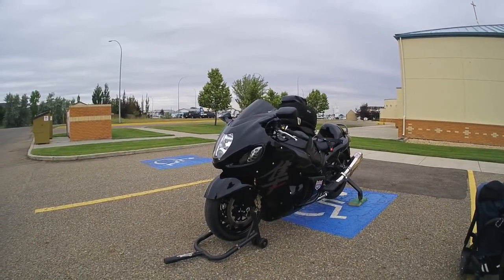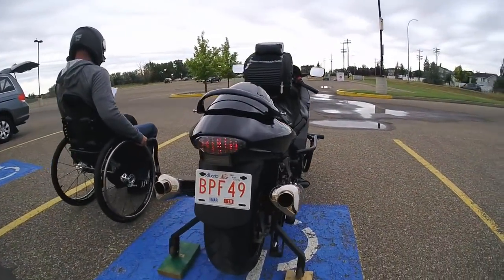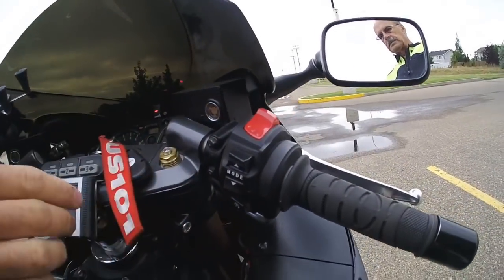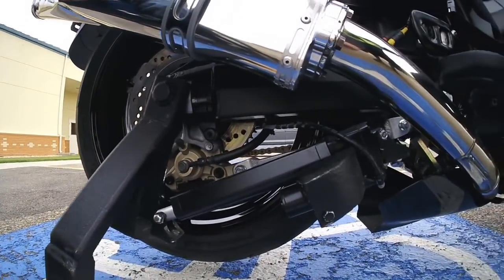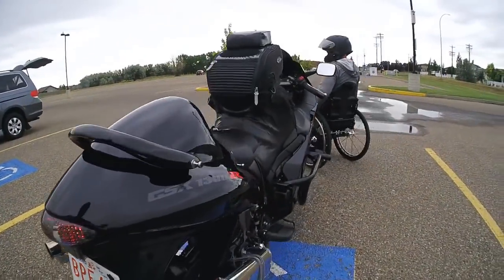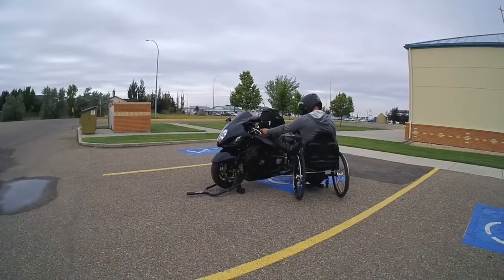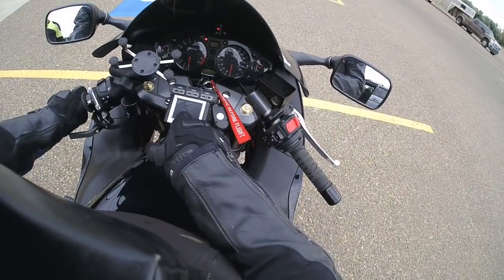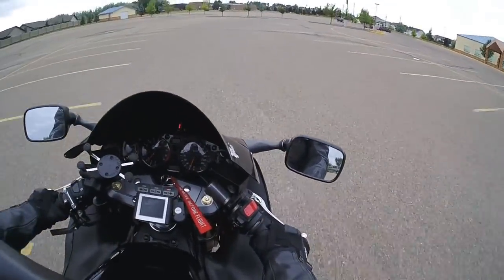My Son's Modified Suzuki Hayabusa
Introduction video of my son's  Modified Suzuki Hayabusa that enables him (with a severe spinal cord injury) to enjoy two wheel riding.  We recorded three videos and compiled them in July 2018.  This video was added to his Facebook invitation to his Last Ride scheduled for mid September. The Last Ride was successfully completed September 16, 2018 on a similar damp and grey day.